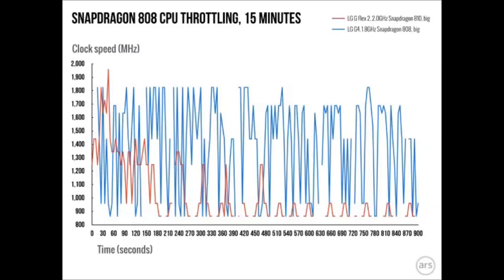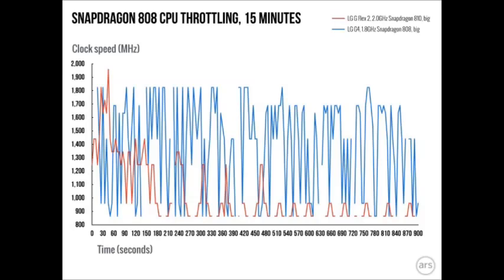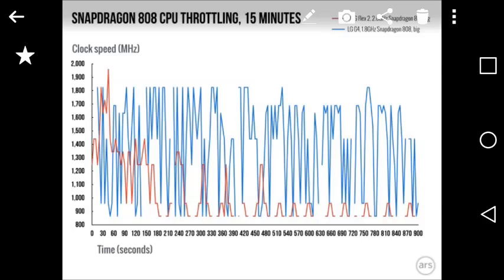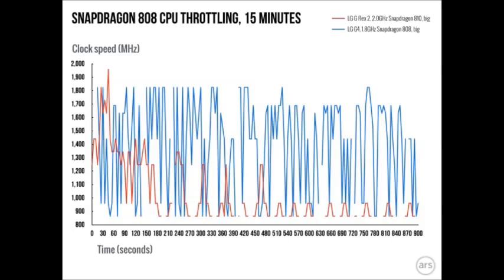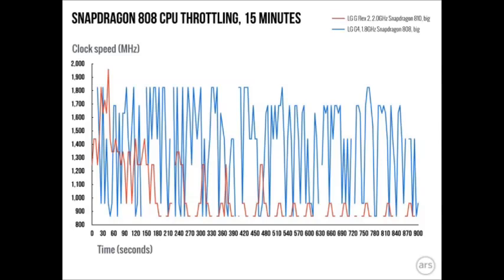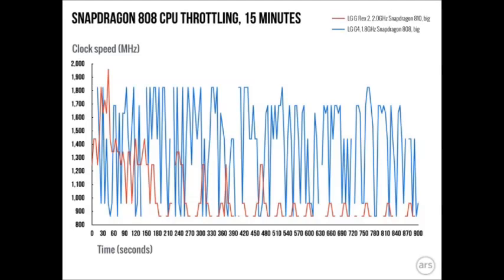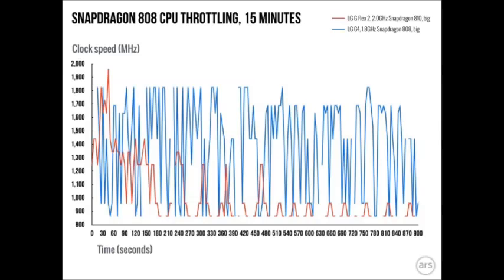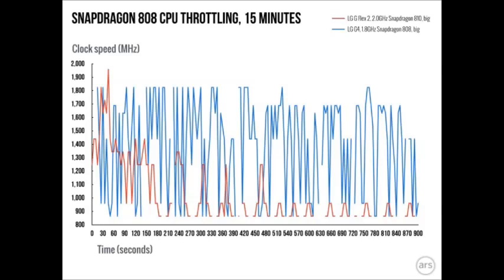Snapdragon 808 vs 810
Comparison between the snapdragon 808 and 810 in terms of performance and stability. Throttling issues in the 810 also mentioned in this video.